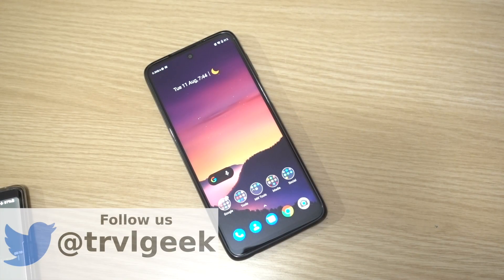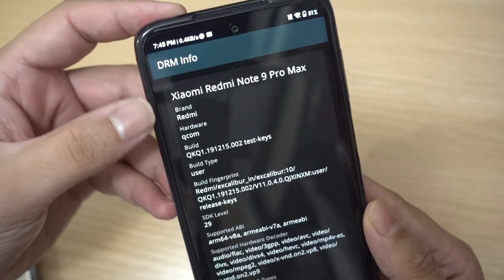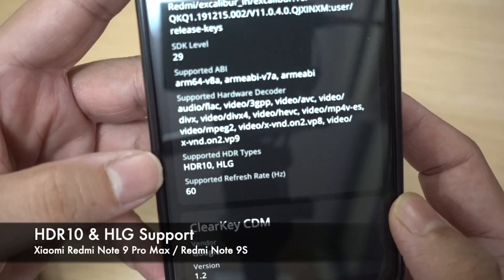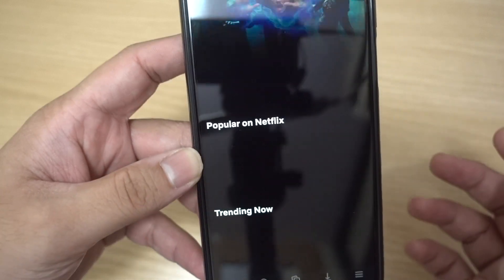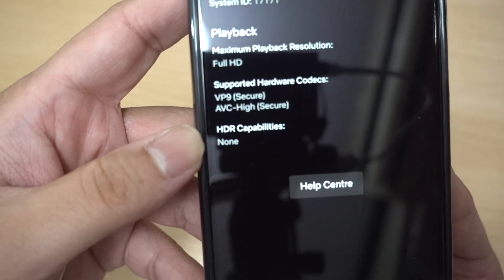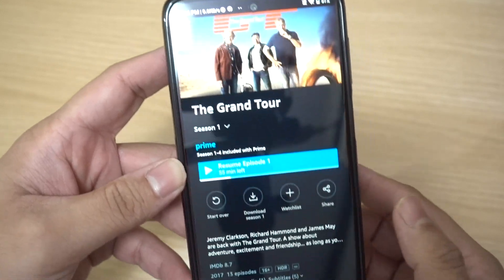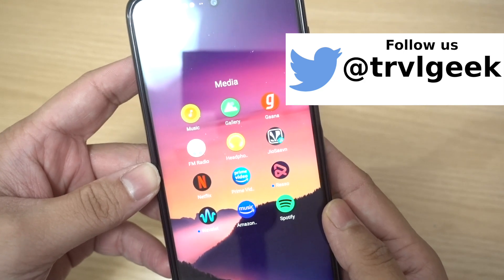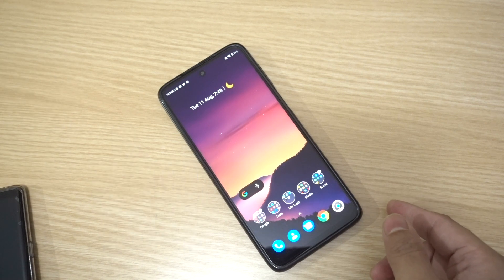Xiaomi Redmi Note 9 Pro Max Widevine L1, Netflix & Prime Video FHD Playback Test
Hello friends, in this video we will see whether the latest Xiaomi Redmi Note 9 Pro Max or also known as Redmi Note 9 Pro globally can support the Google Widevine L1 DRM certification and if it can play FHD & HDR videos in popular streaming apps like Netflix & Amazon Prime Video.